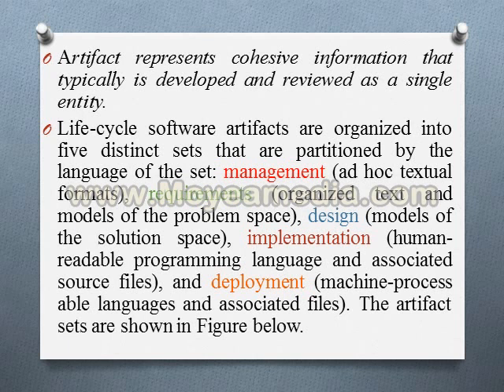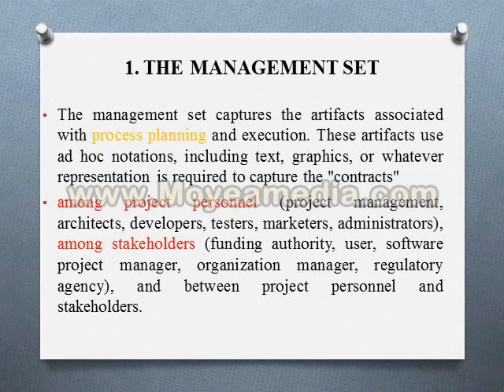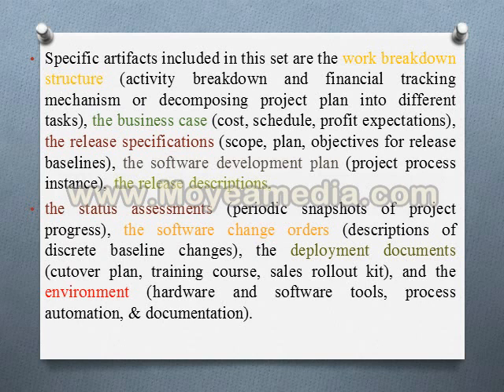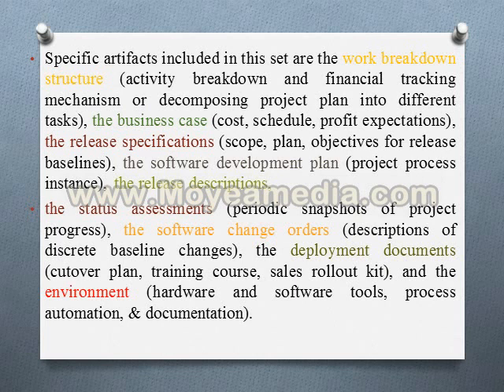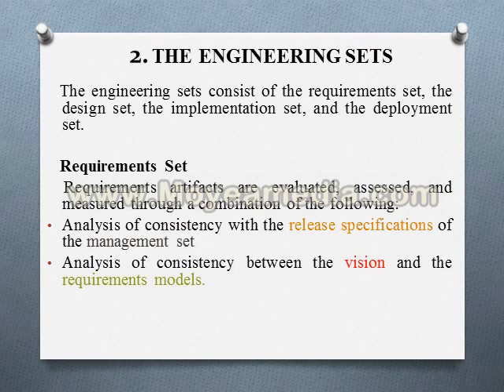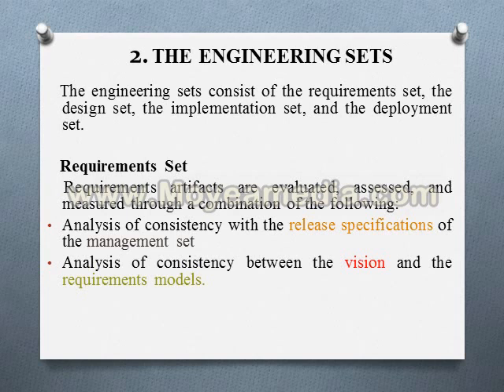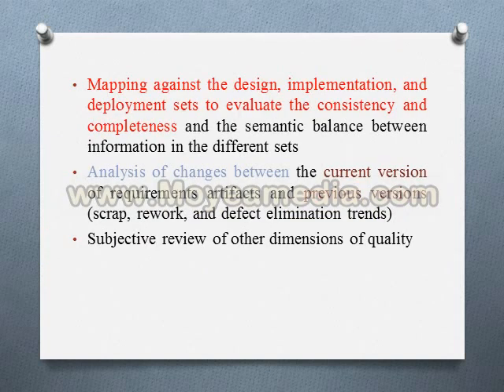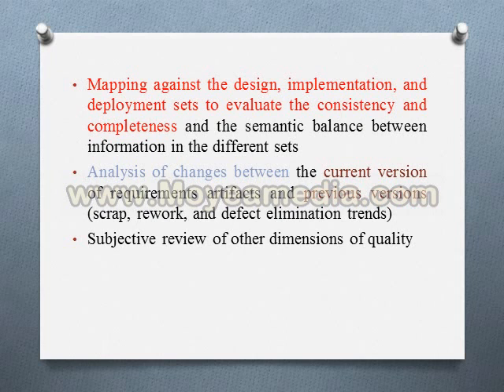Artifact sets, Dr.Rashmi Soni